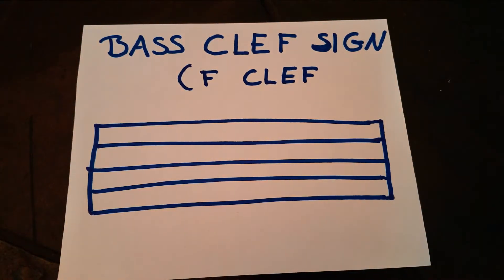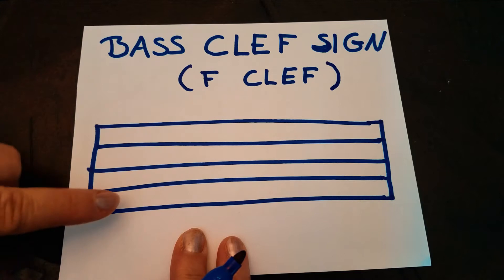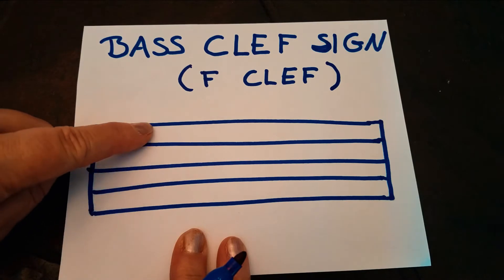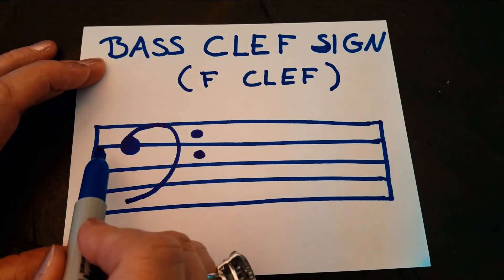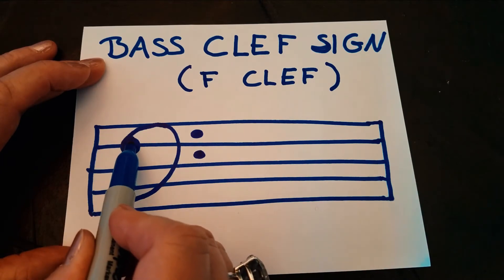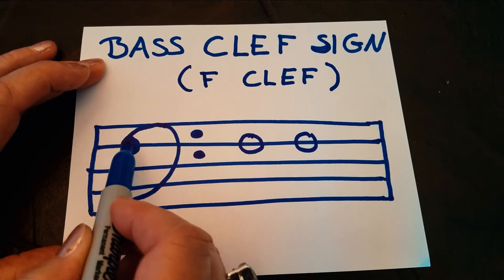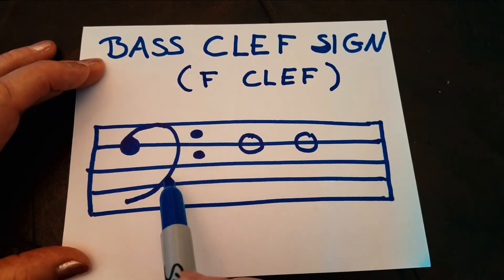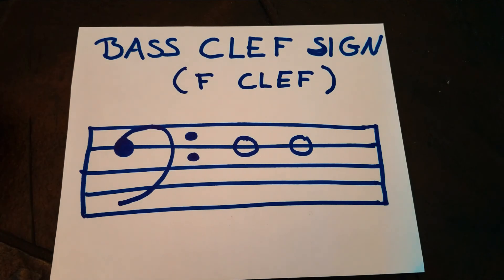How To Draw A Bass Clef Sign TUTORIAL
Teacher Elisabeth shows you how to draw a Bass Clef sign. Check out this video as well on how to draw a treble clef